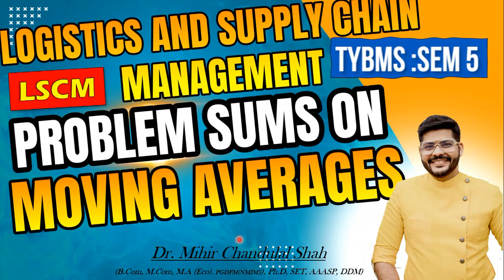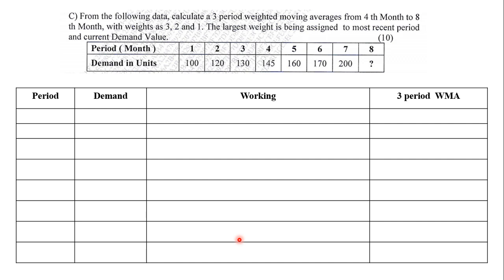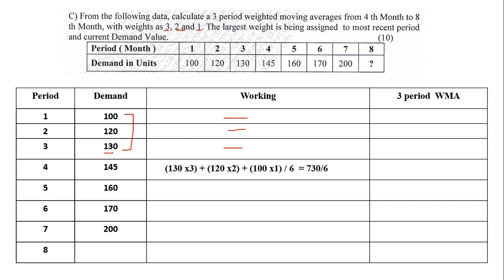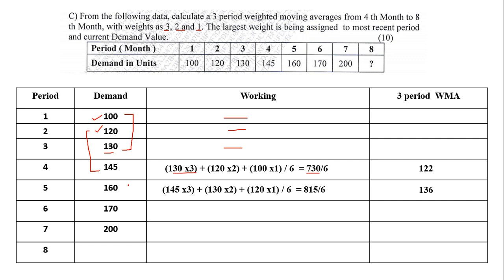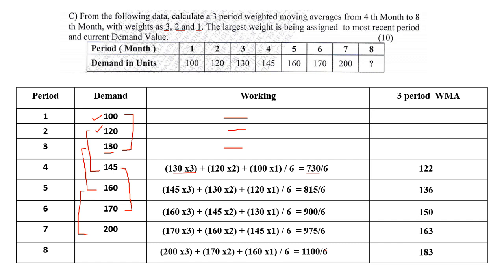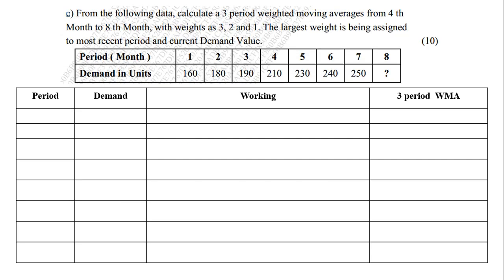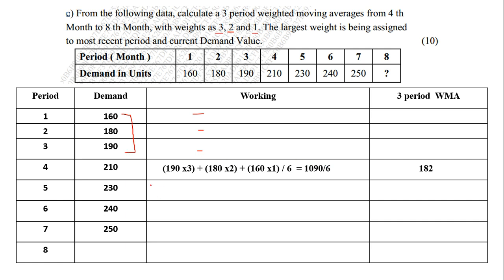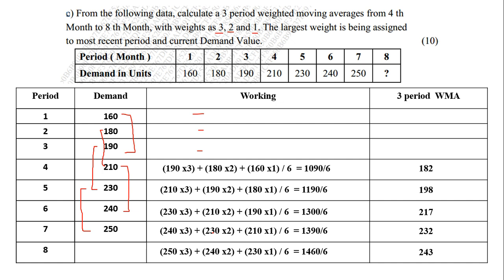Moving Average -WMA- Sums | Logistics and Supply Chain Management | TYBMS SEM-V | BY Dr. Mihir Shah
In this video, Dr. Mihir Shah provides an in-depth explanation of the Weighted Moving Average (WMA) method, a crucial concept in Logistics and Supply Chain Management for TYBMS Semester V. Learn how WMA helps in smoothing data, forecasting demand, and improving decision-making in supply chain operations. Dr. Shah breaks down the WMA formula, illustrates it with practical examples, and explains its importance in optimizing logistics and inventory management. Whether you're a student or a professional in the field, this tutorial will help you master WMA sums and apply them effectively in real-world scenarios.